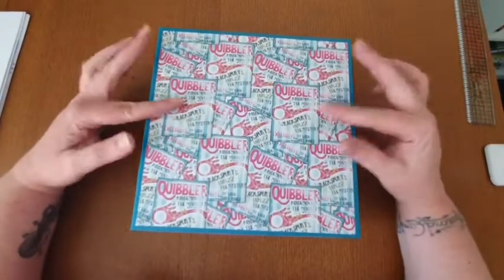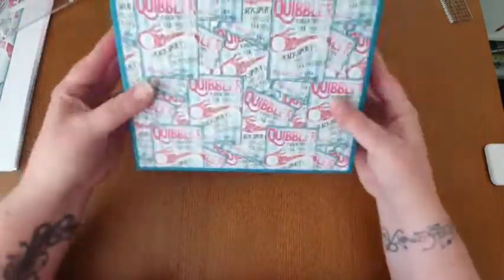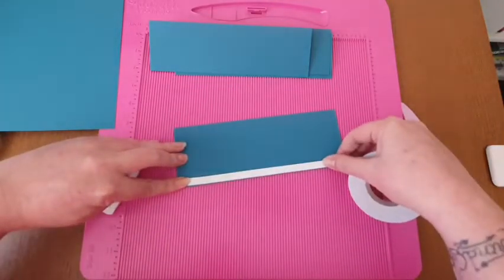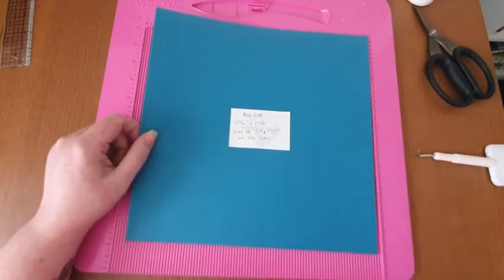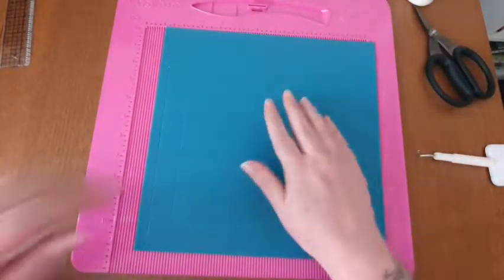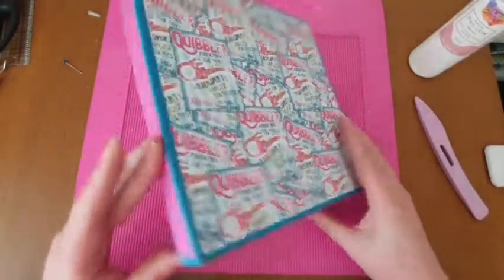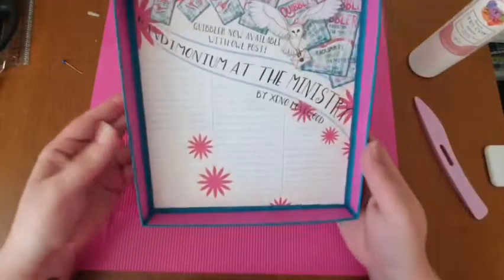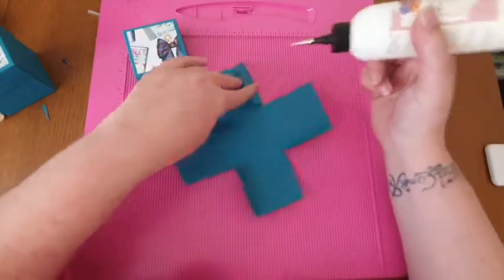Explosion Compartment box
Today I have this beautiful explosion box with gift boxes inside.
I think it would be a great way to send gifts or even use to store flowers, sequins etc.
This was heavily inspired by Michelle Mccarthy on Facebook although the measurements are my own.
The shop on Etsy where I bought my printable set is called Westwood Wizardry.

Love Steffi xx